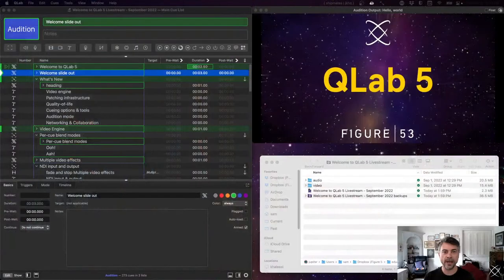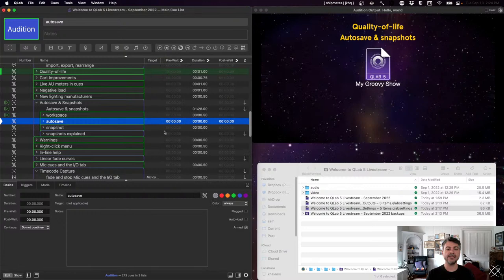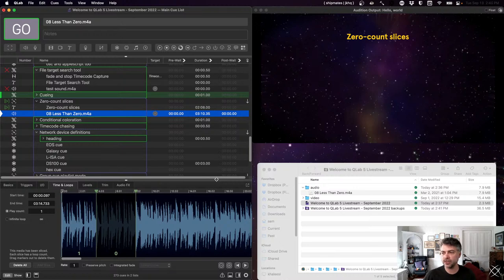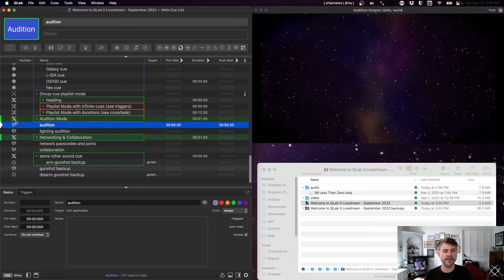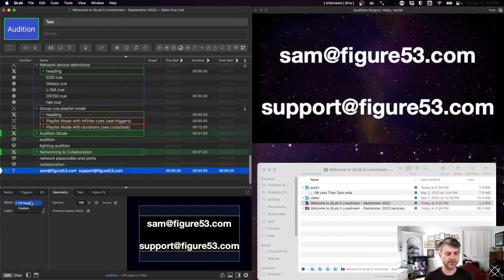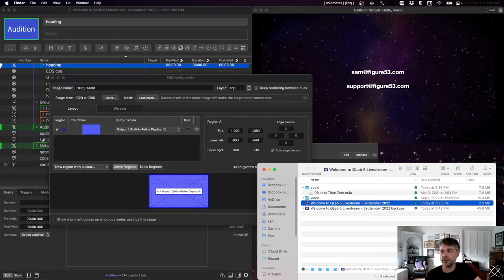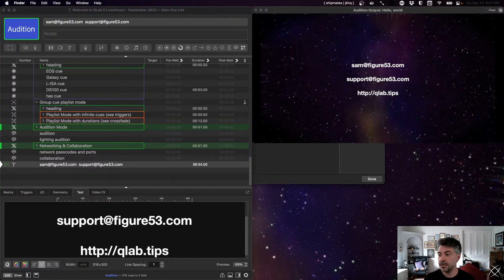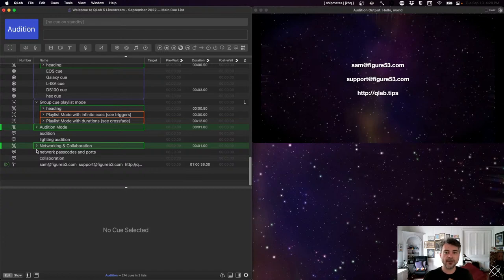Welcome to QLab 5 - September 13, 2022